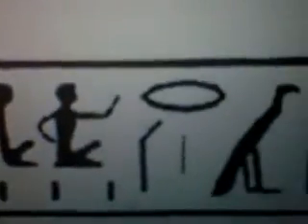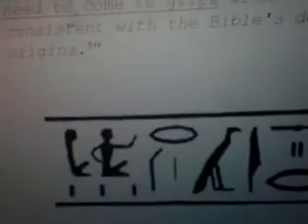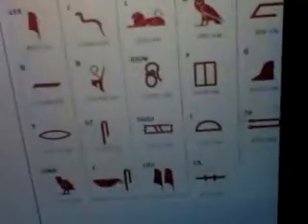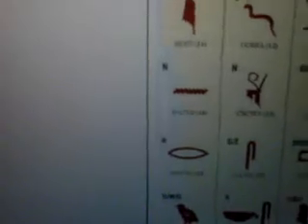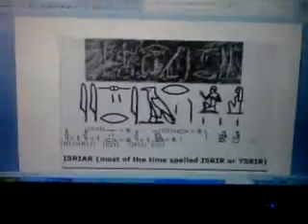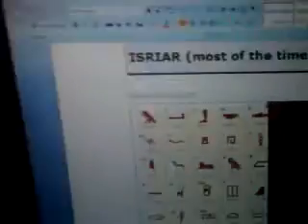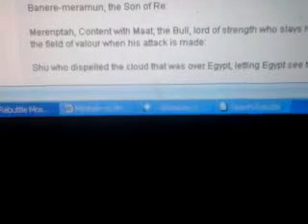Were There Hebrew Slaves in Egypt prt 9 Rebuttal to Ayodele Ysrael.